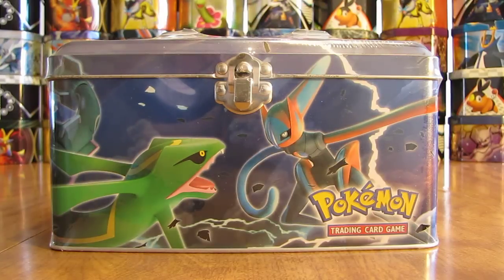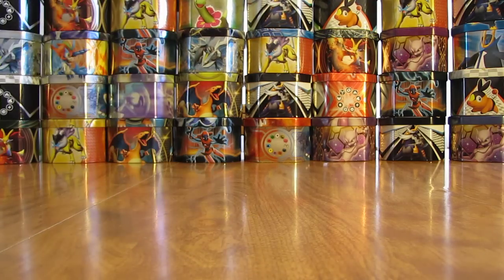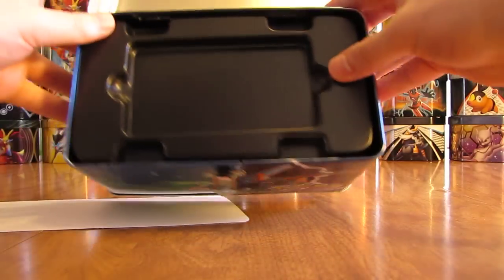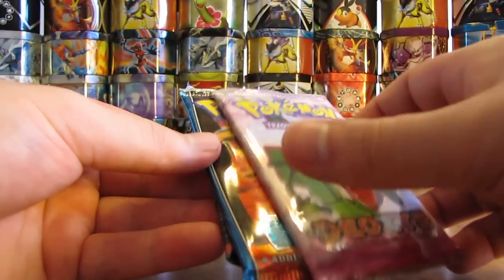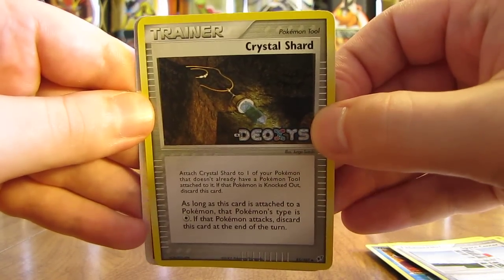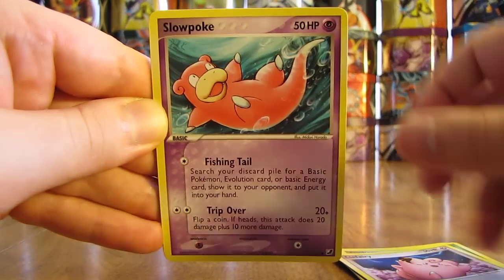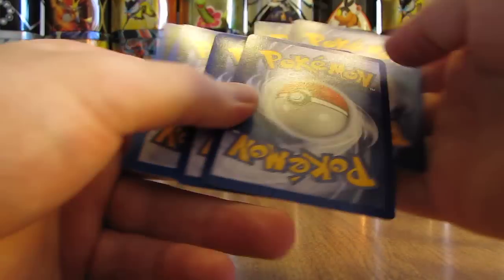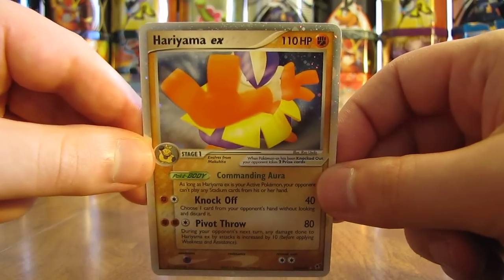Pokemon 2005 EX Collector's Carry Tin Opening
A 2005 Pokemon EX Collector's Carry Tin is opened in this video.  This is the 7th of 21 consecutive tins I'll be opening on YouTube in the coming weeks.  This tin I purchased from eBay for $100 and inside the tin you get 3 EX series booster packs, 1 each of EX Team Rocket Returns, EX Unseen Forces, and EX Deoxys, and 2 Black Star Promo cards featuring Celebi and Suicune.